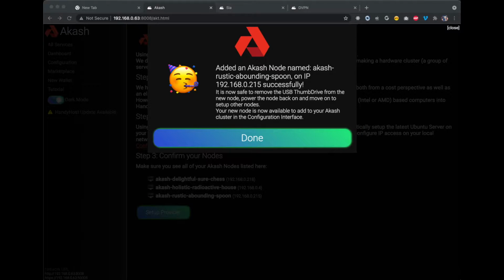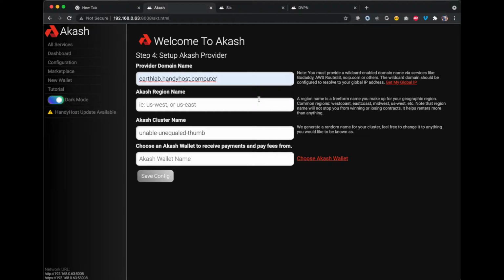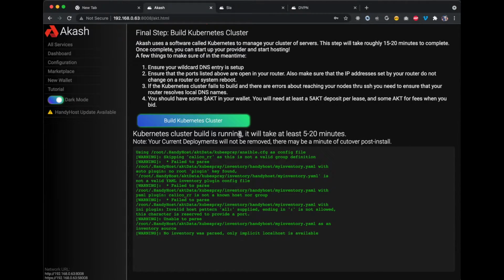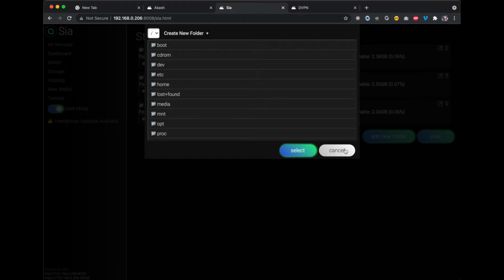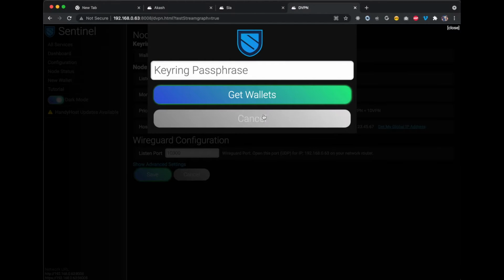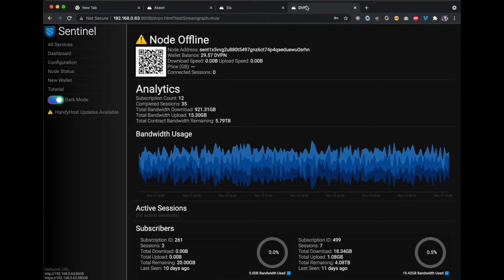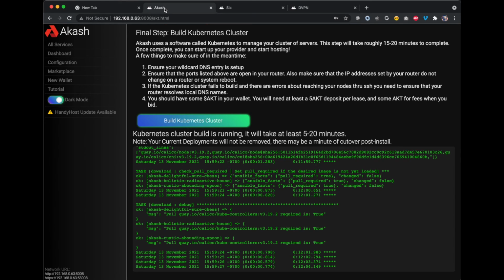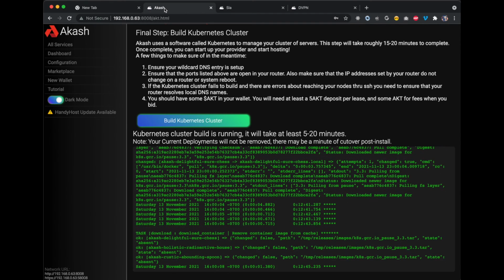HandyHost New Akash Features: November 2021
Alex from HandyOSS Walks thru the new Akash Configurator. In addition, we have a brief fireside chat about our vision for HandyHost and colocation.